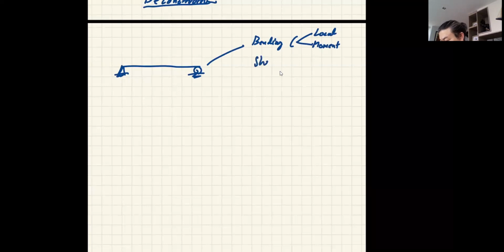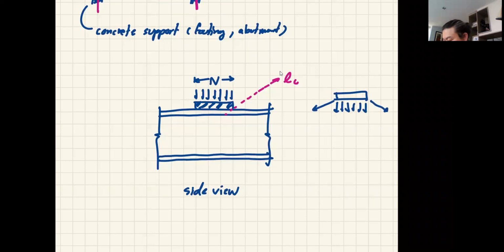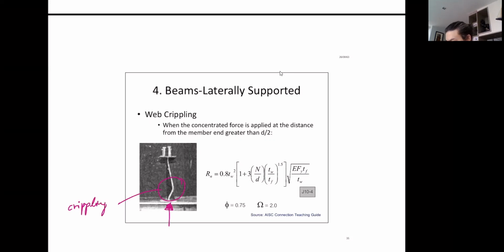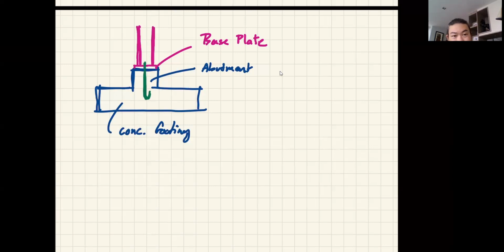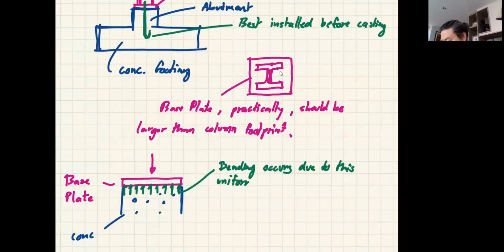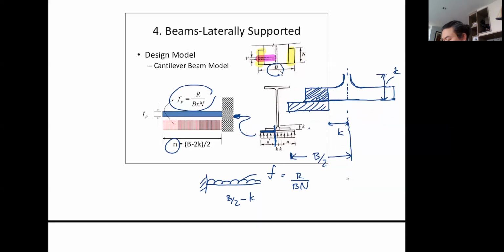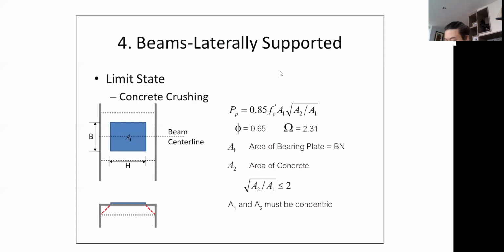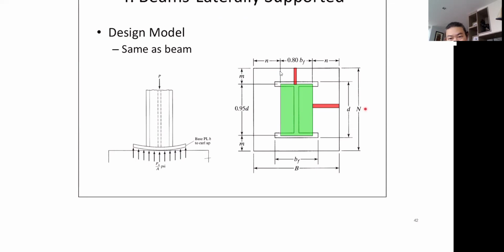CVE341 Wk 5 Day 1 Session 1